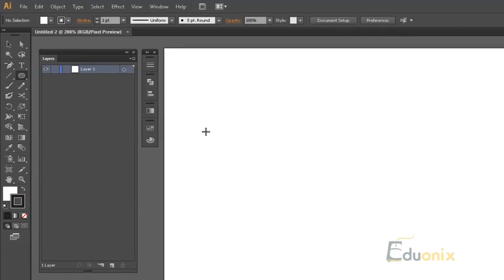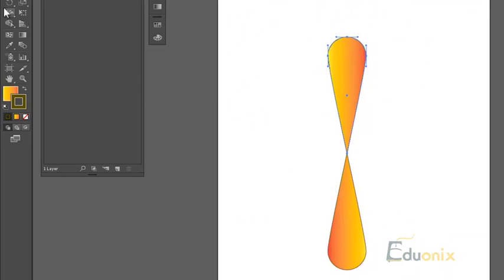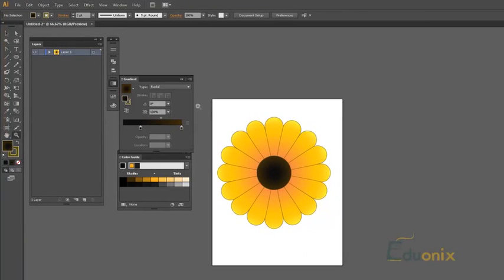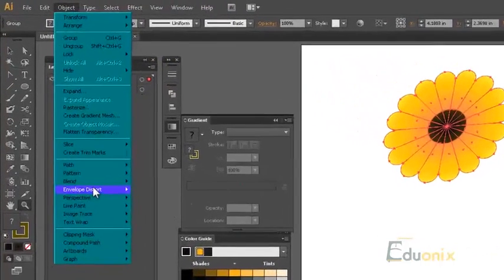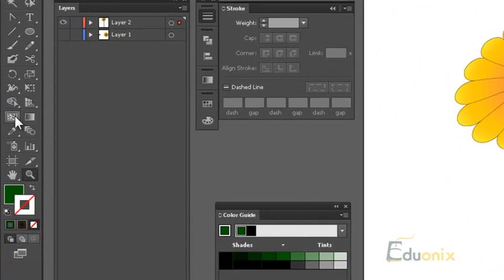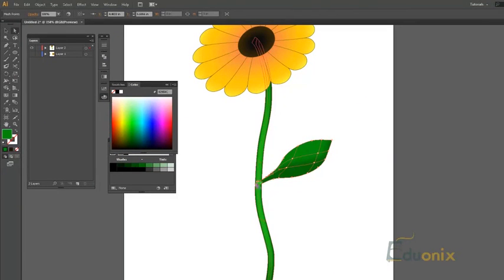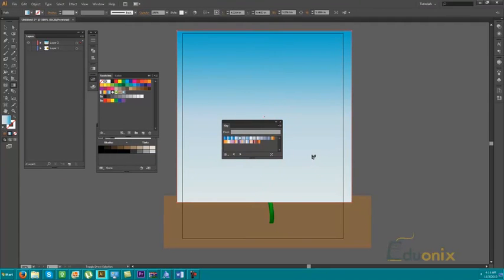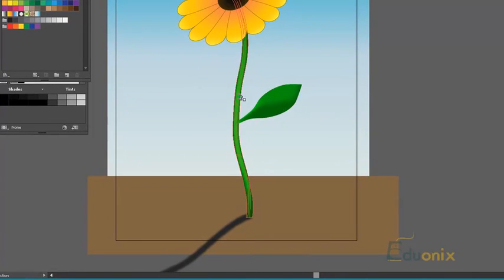Illustrator Tutorial Beginner Illustrator Course Skillfeed 16